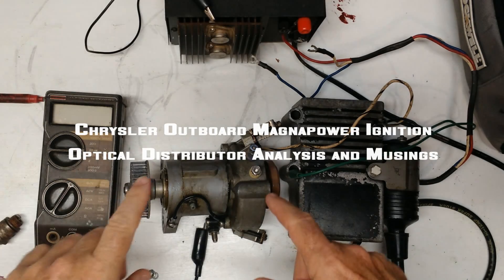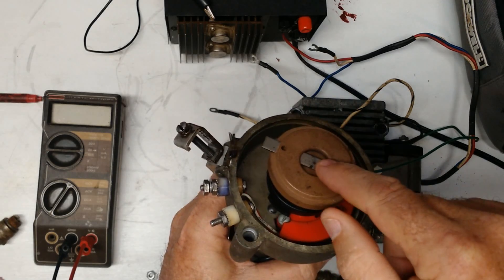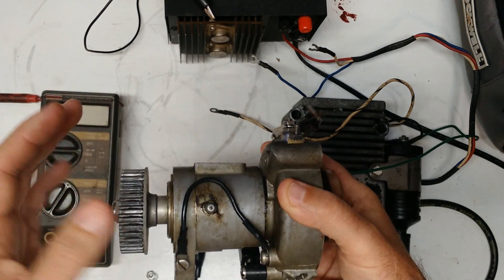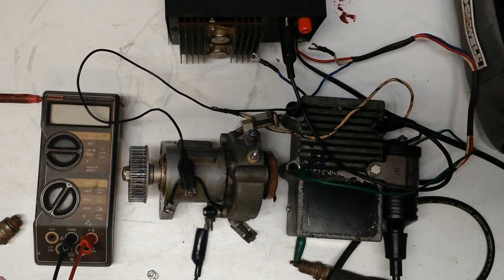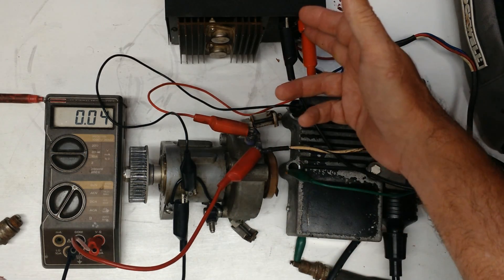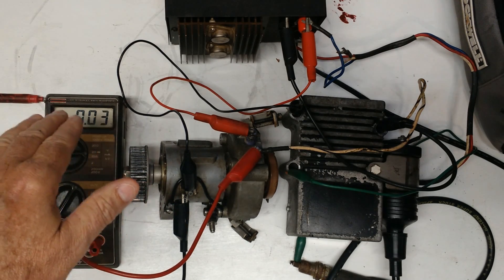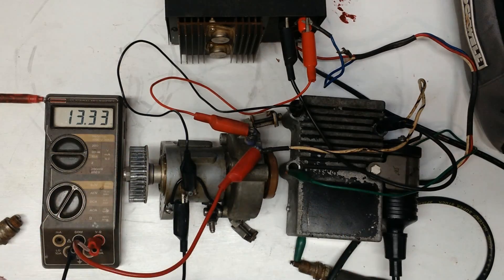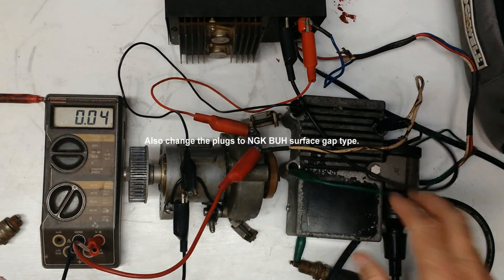Chrysler Outboard Magnapower Ignition, Optical Distributor, Analysis and Musings.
Testing a Chrysler Outboard Optical Distributor. With some side musings on tach connections, repair alternatives, failure modes, and upgrades.

You can do a CD ignition replacement/upgrade with a MSD Streetfire, the stock CD coil or the replacement below and some vibration mounts. Make an AL plate to bolt on the 3 bolts where the Motorola box did and mount up the box and coil on a isolated plate. Hook up the wires like the MSD manual shows for points ignition and you are good to go.

Alternative Summit branded CD box that is sometimes cheaper, looks to be the same inside as the MSD.
Different version iso mounts. May be better for some situations.
Summit does not have the 5/16 iso mounts that screw directly into the block mounting holes, if you want to go that way with the whole plate on mounts. Here are some on ebay.
If you really need noise suppression these 7mm "retro" metal core wires will work (cant use carbon core on CD) nicely. These are uni 8 cyl kits so enough to make two.
Other wise just use old school stranded copper wire. Something like this...